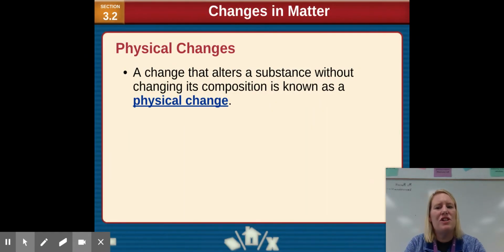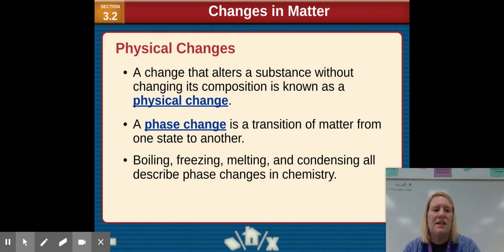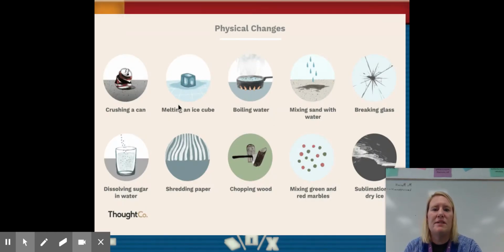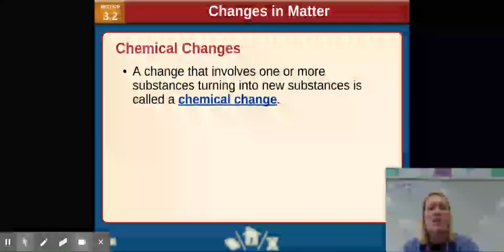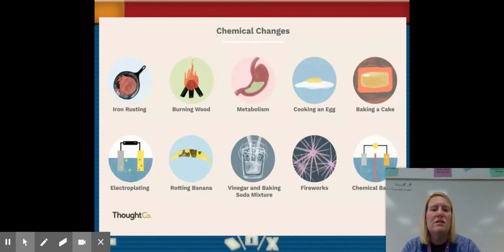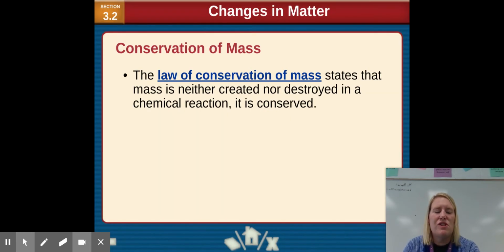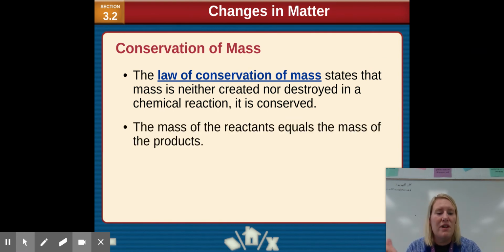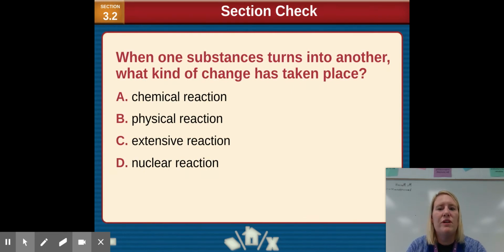Changes in Matter 3.2